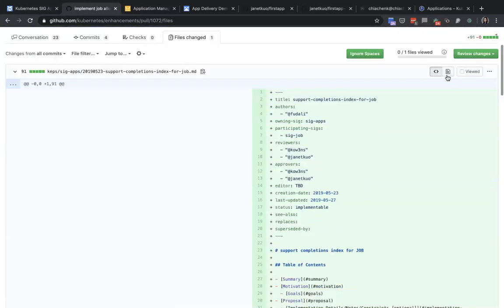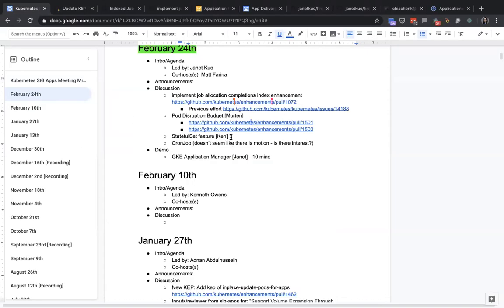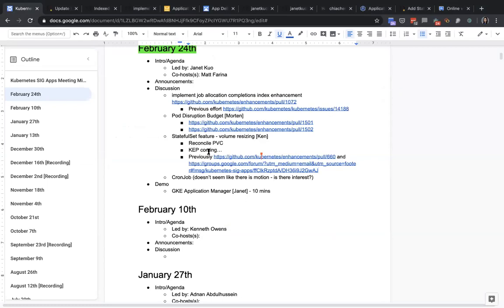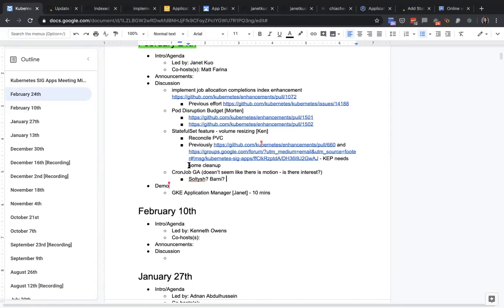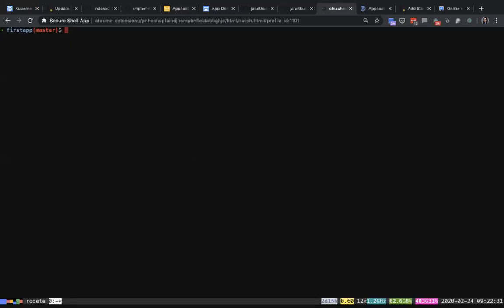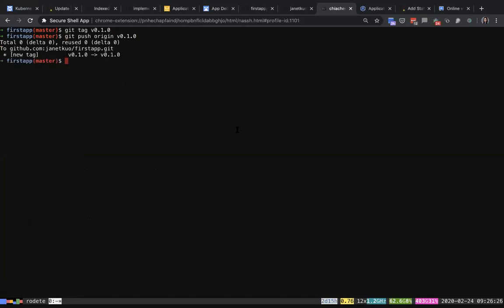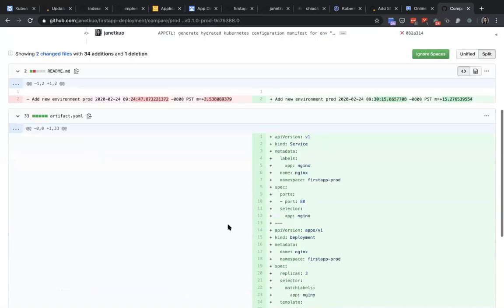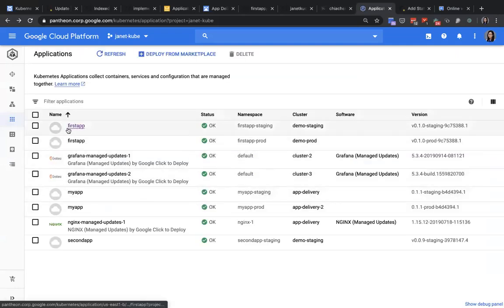Kubernetes SIG Apps 20200224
Led by: Janet Kuo
Co-hosts(s): Matt Farina

- StatefulSet feature - volume resizing [Ken]
  - Reconcile PVC
- Previously - KEP needs some cleanup
- CronJob GA
- Barni Addressed all review comments. Waiting for LGTM approval.

Demo:
- GKE Application Manager [Janet] - 10 mins